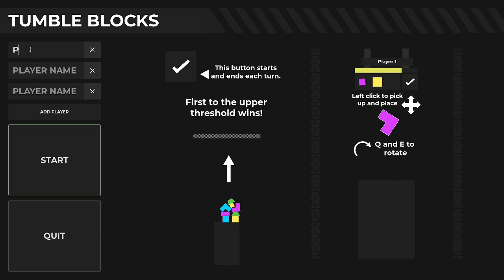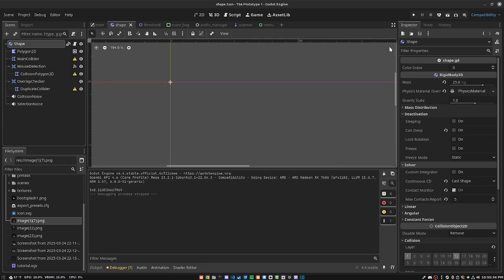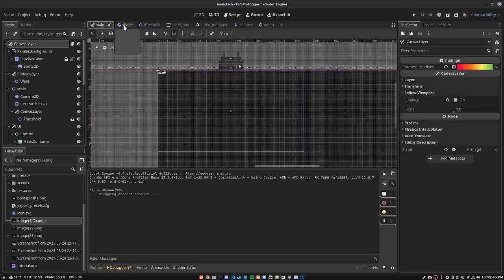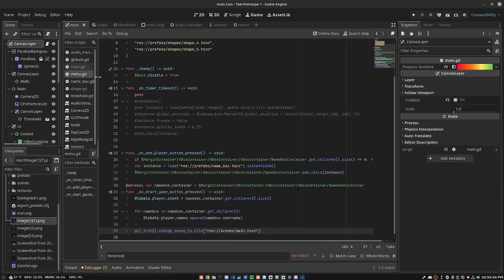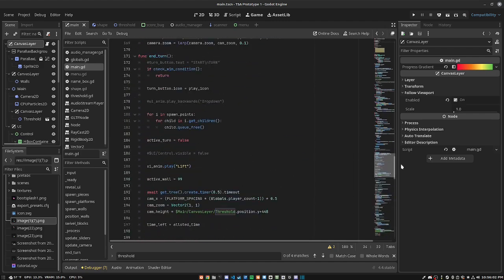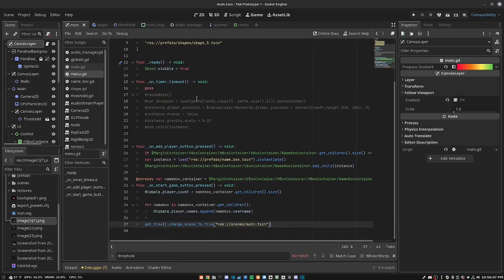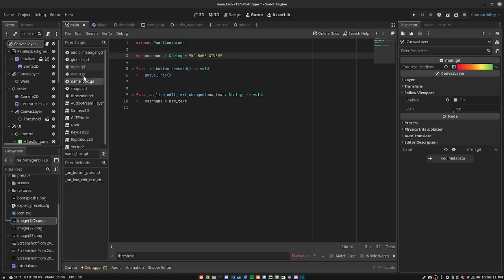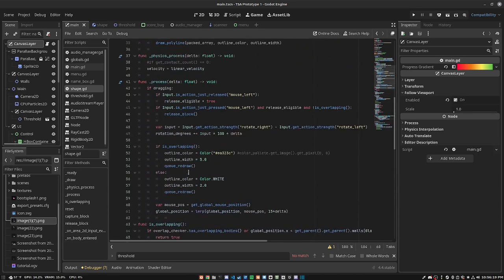NC TSA States "Tumble Blocks" Demonstration Video